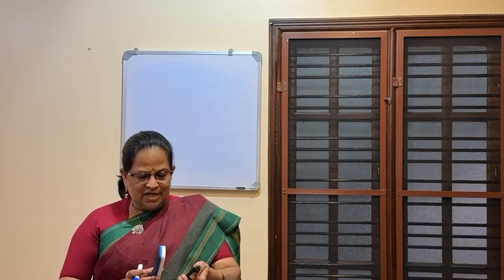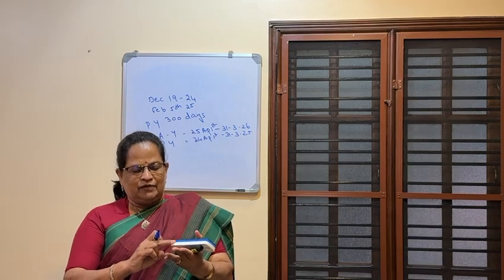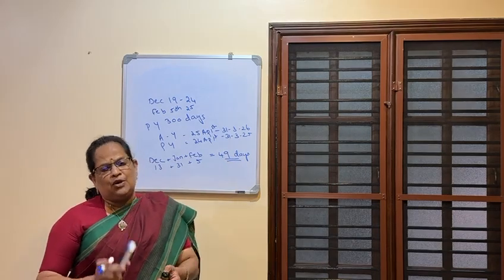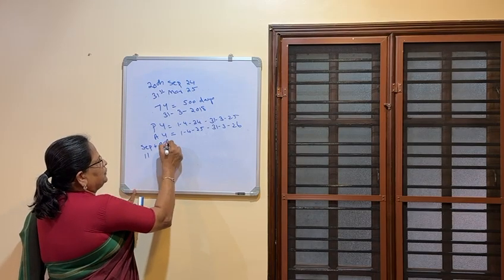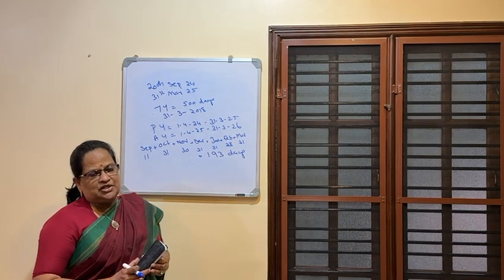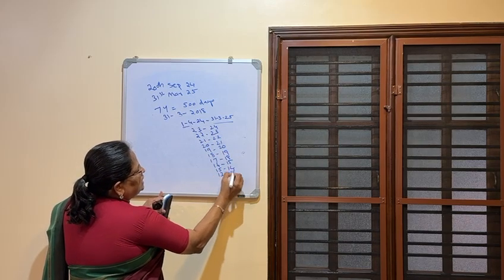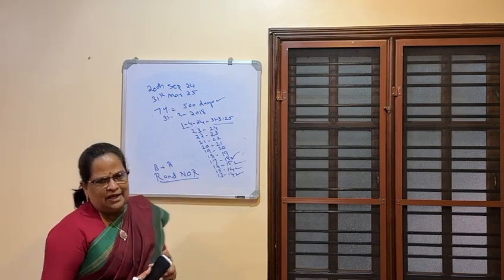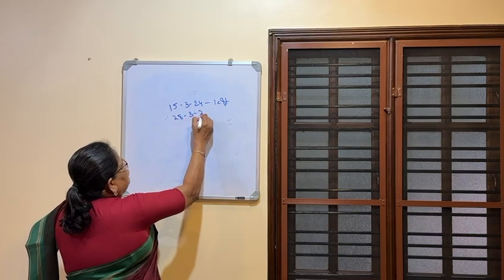Income Tax New Series: Module 9: Residential Status: Part 2:Problems on Residential Status